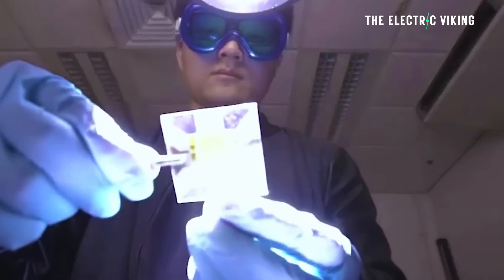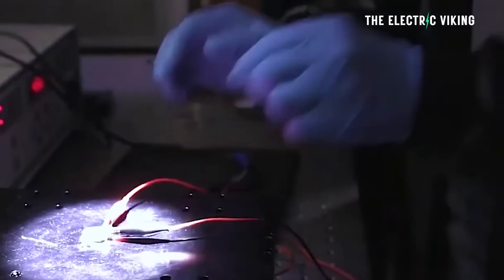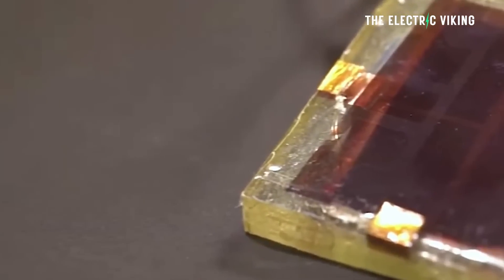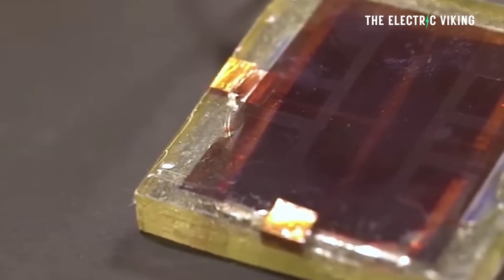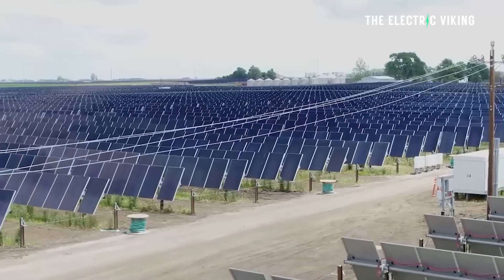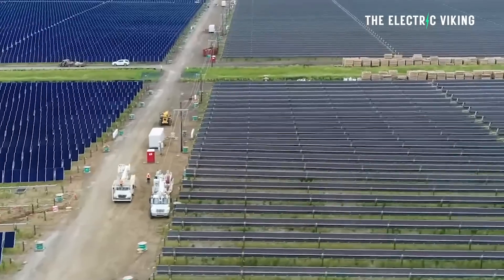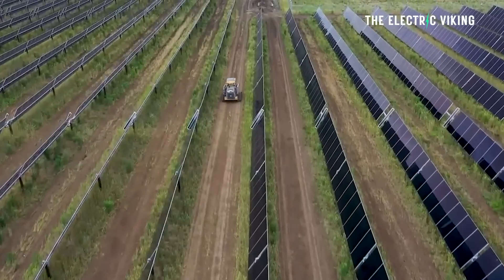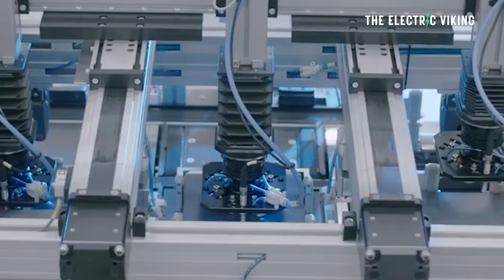Solar panel efficiency will increase 50% with mass production of ‘miracle’ cells